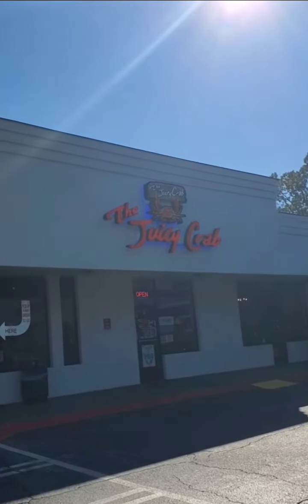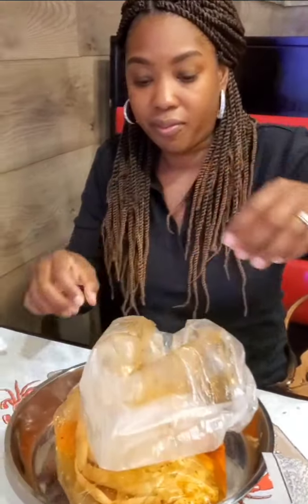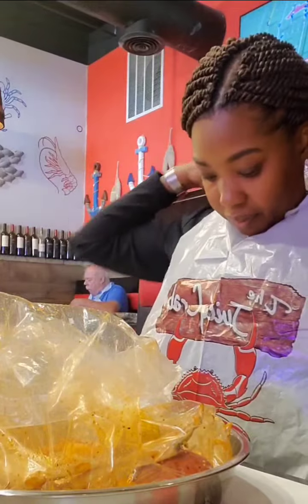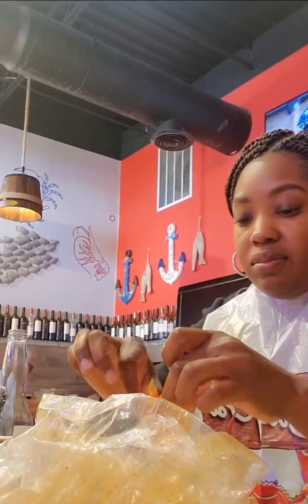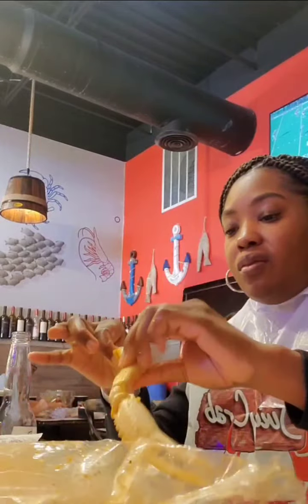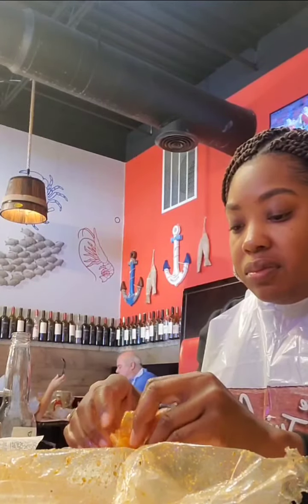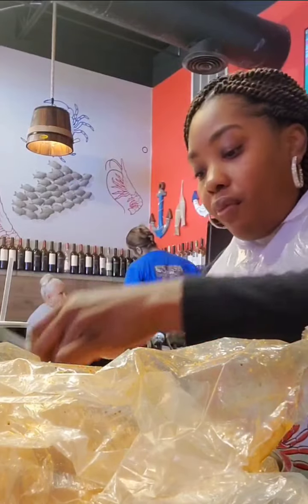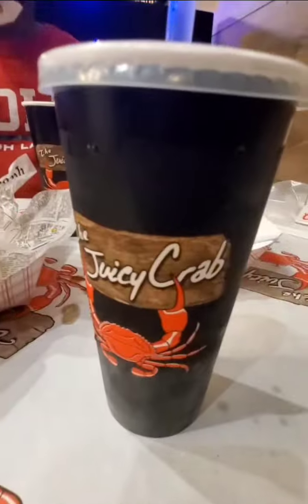Juicy Crab review Athens, Ga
Juicy crab Athens good review.
Hook & Reel is better.
Customer Service was great.
Food really didn't have flavor...
I will try a second time for another review...but as of now,.Hook & Reel is leading...